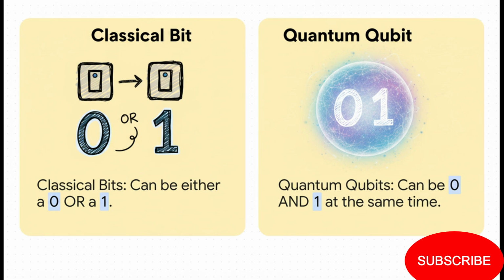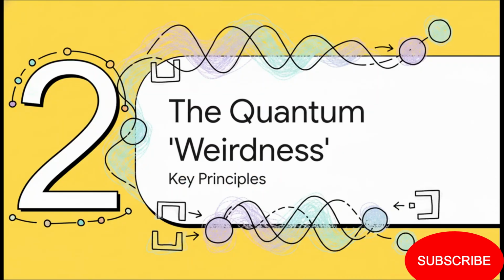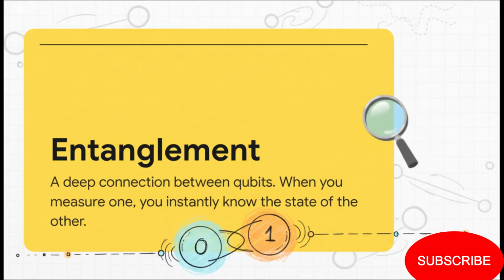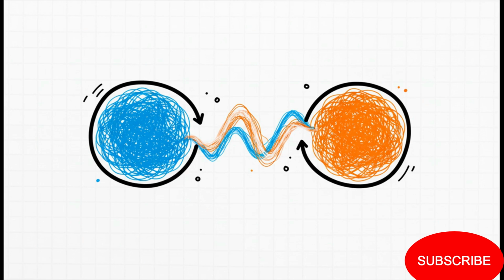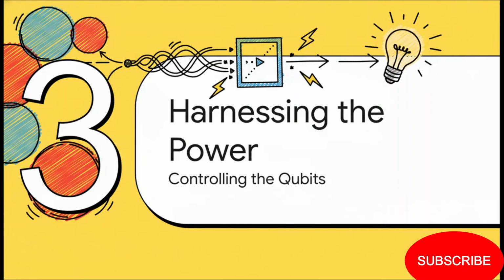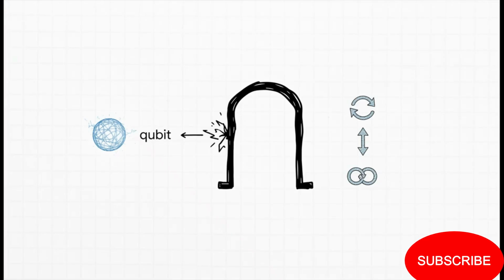ALL OF QUANTUM COMPUTER EXPLAINED IN 6 MINUTES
It breaks down the differences between classical binary bits and quantum bits (qubits), explaining how principles such as superposition and entanglement allow quantum systems to process information in fundamentally new ways. The script also covers the role of quantum gates, how quantum circuits operate, and why current hardware faces challenges like noise, decoherence, and stability limitations.

Beyond theory, the guide highlights real-world applications of quantum computing in areas such as chemistry, materials science, optimization, and simulation, while pointing learners toward trusted resources for deeper study.

Designed for educators, content creators, and students, this document demonstrates how complex emerging technologies can be explained clearly using simple language, visuals, and relatable examples.